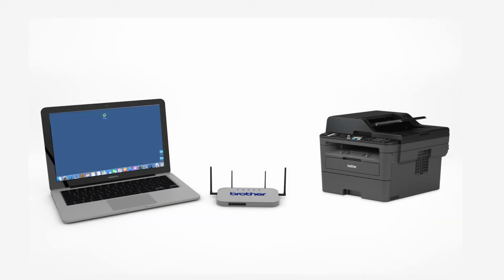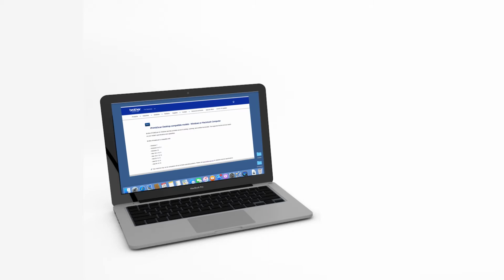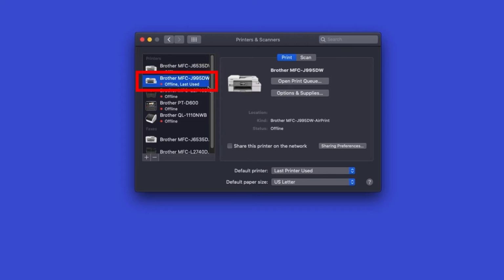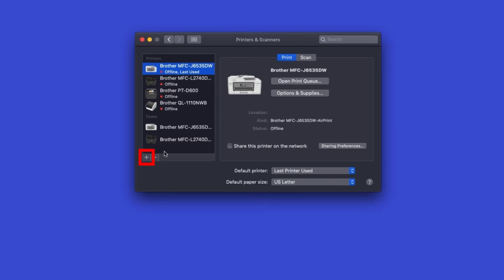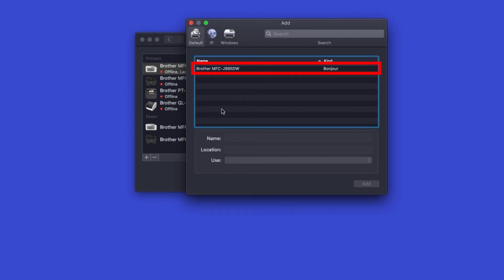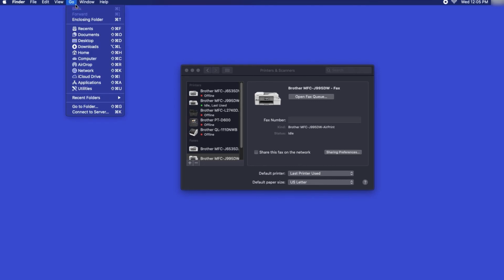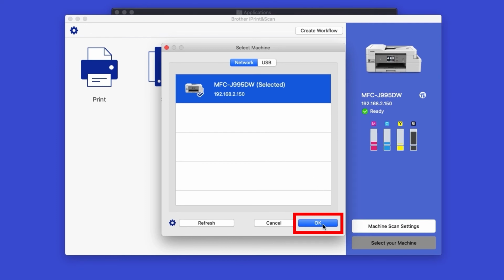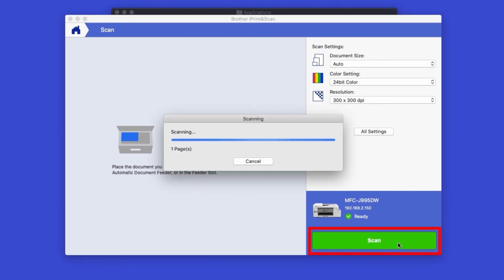Resolving scan problems with Mac iPrint&Scan – scanning from the computer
Learn how to solve the most common Macintosh wireless scanning issues in this video tutorial.
This video focus on problems scanning from the computer. For problems scanning from the front panel of the Brother device see:

Quick Links / Table of Contents:
Models Covered 00:09
Common problems 00:20
Wireless Setup 00:39
Check compatibility 00:54
Check scanner driver 01:05
Add your machine 01:50
Reboot router, device, computer 02:00
Reinstall device 02:10
Select your machine 02:50

Transcript:
Welcome. Today we are going to look at fixing scan issues with iPrint&Scan
This video may cover multiple models. Even though your machine may not match the model referred to on the screen the overall process will still be the same.

Mac scan problems may occur for various reasons when using Brother iPrint&Scan. Some of the more common reasons are replacing your router or network equipment, scanner network problem, application issues and driver issues.

If you have recently replaced your wireless router and have not reconnected your machine wirelessly, you will need to reconnect it to the new router. Click the link (on the screen or in the description) to search our database for model-specific instructions on how to connect your machine to a wireless network.

Not all Brother devices are compatible with Brother iPrint&Scan Desktop. Follow the link on the screen to find compatibility information for you model

First you will need to check the scanner driver to ensure your machine’s network properties are correctly set Click the Apple icon, then click System Preferences.  Next choose, Printers & Scanners.

If the Brother machine is properly configured, your Brother machine status should show as Idle.  If the status is Offline, you will need to delete and re-add your Brother device. First select your Brother device, now click the -Minus button to delete it.  Then click Delete Printer. If your model wasn’t listed at all, simply follow along with the following installation instructions.

To add the device, click the +plus button.  If your device is found on the network, it will appear in the list.  If your device is not found, you will need to reboot the power to your router, Brother device, and computer.  Once completed, try adding the device again.  If the problem continues, you may need to reinstall your device on the wireless network.

Once the device is found, select your machine. If your device is AIrprint compatible, the operating system will automatically select the AirPirnt as the default print service. But you can also select your Brother machine using CUPS by clicking the Use pull-down.  Once the service is selected, click Add

Next, from the Finder, navagagte to Applications and then Brother iPrint & Scan.
Even though your Brother device may already be selected, click Select your machine.  iPrint&Scan will now search for your device.  Select your device and click OK.

Once your device is selected, iPrint&Scan will display all the functions that your machine supports.  Click OK.

Load a document to scan.  Next, click Scan.  Confirm the desired scanning settings, then click Scan.  Your device should now scan.

Customers also searched:
iPrint&Scan macintosh scan problems
iPrint&Scan macintosh scan issues
iPrint&Scan macintosh pull scan